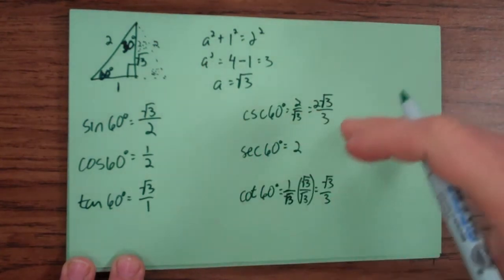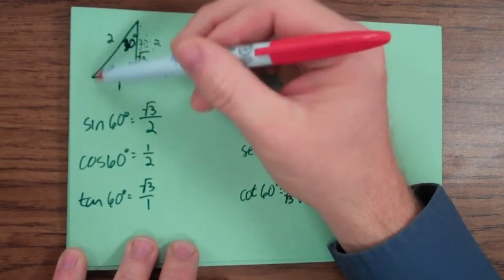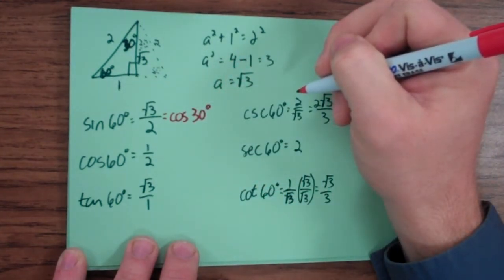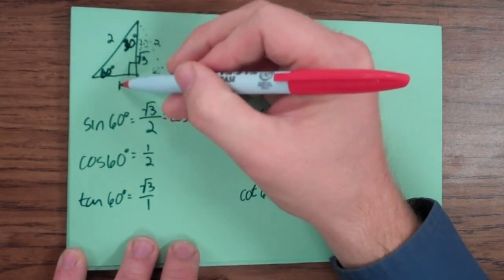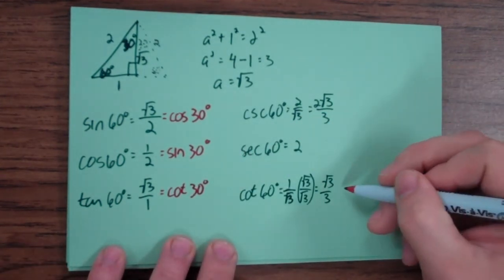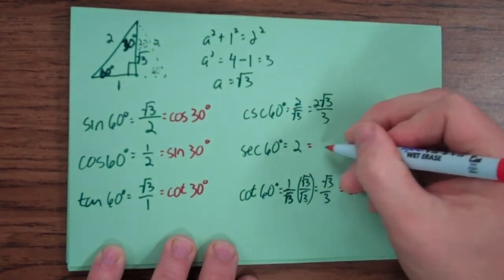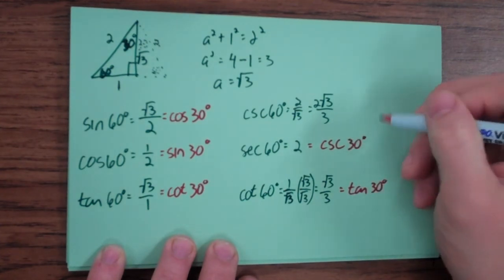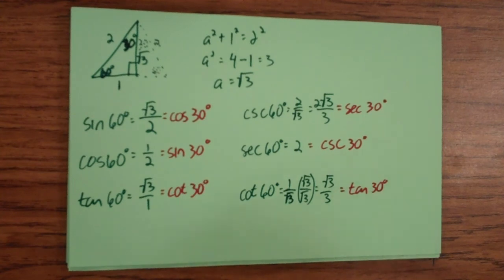13.1: Trigonometry with right triangles (intro 2)